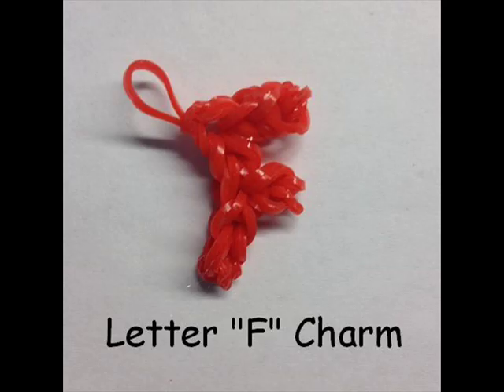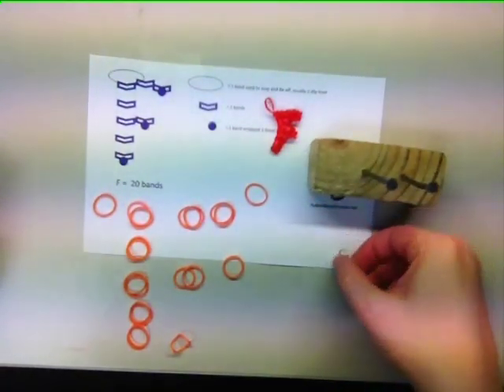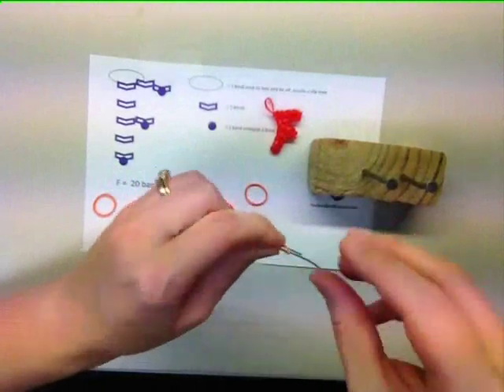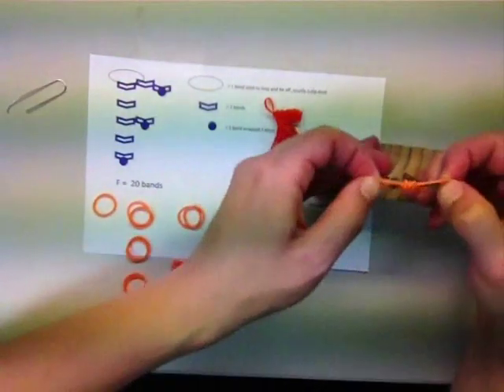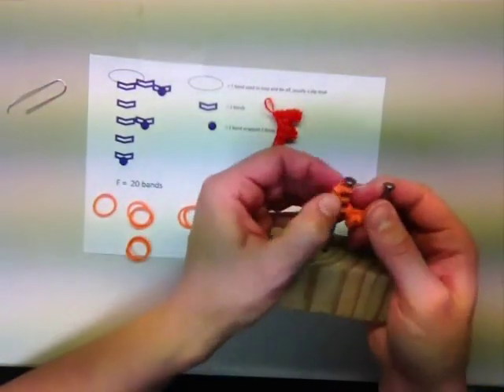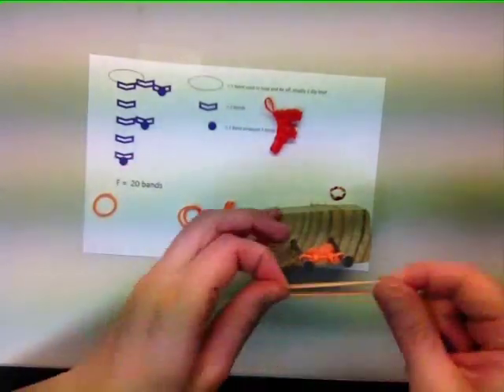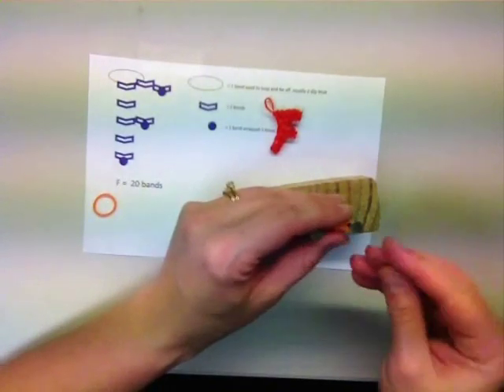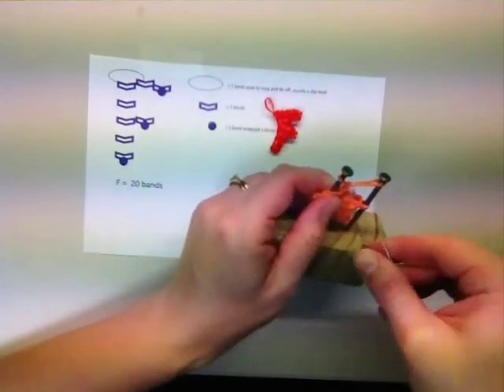Rainbow Loom Letter F Loom Band Charm - Made Using RubberBandBracelet Loom Bands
This video shows how to make a Letter F Loom Band Charm without using the rainbow loom. This project requires 20 bands.

You can download the pattern and the instructions to create this charm on our own:

Signup for our mailing list to get other loom band tips, tricks, and money saving coupons

Other Rainbow Loom Band Charms you can find on my channel include: Heart, Four Leaf Clover, Flower, Butterfly, A-Z Letters, 0-9 Numbers, Cross, Fish, Music Note, Star, Snowflake, 3 pin Fishtail, 4 pin Fishtail, Starburst and many more!